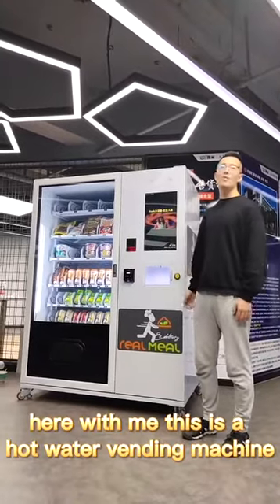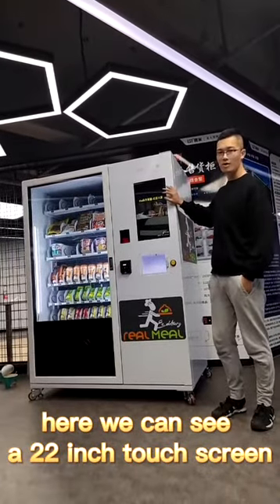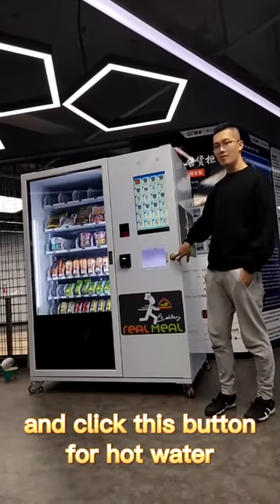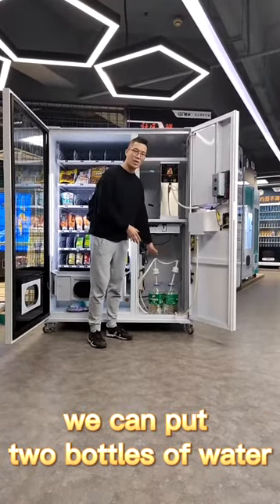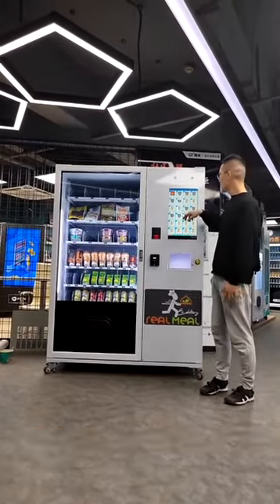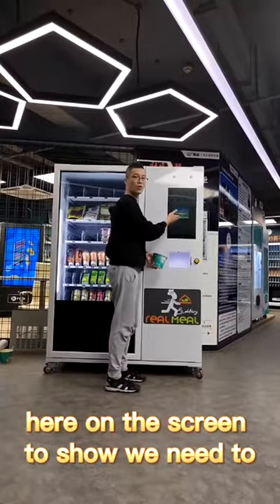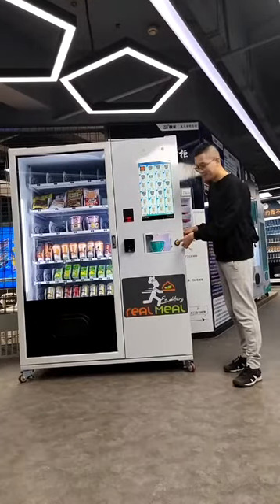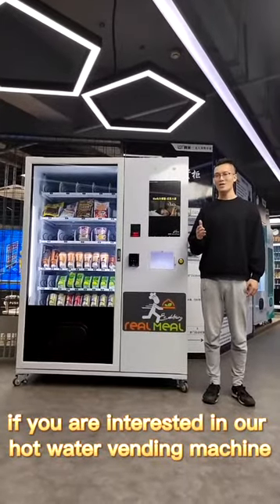Hot meal cup noodle Ramen vending machien for sale. Get hot water after buying cup noodle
Hot meal vending solution. Get free hot water after buying a cup noodle, suitable to put in hotel, apartment, factory.

This vending machine integrated with a hot water model and water tank.
After the end customer purchase a cup noodle from the machine, the hot water model will be actived. And the end user can get free hot water to make a hot meal.

When there is no purchase for cup noodle, the not water switch will not be actived, so no hot water supply.

Start your vending business with China Top Vending machine manufacturer.

China top 3 vending machine exporter
Your long term vending machine suppplier
Software hardware one step vending solution provider